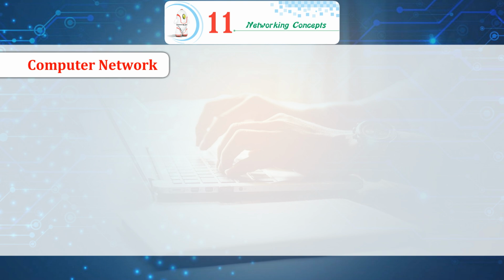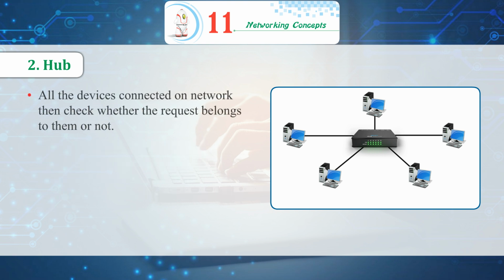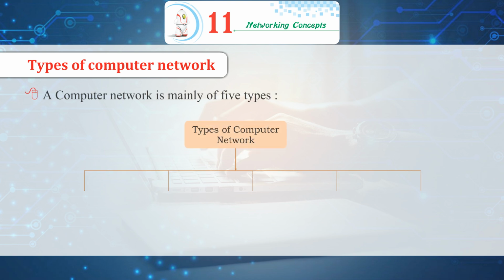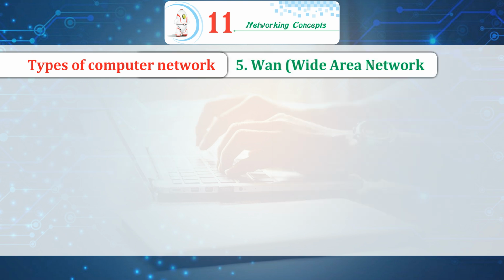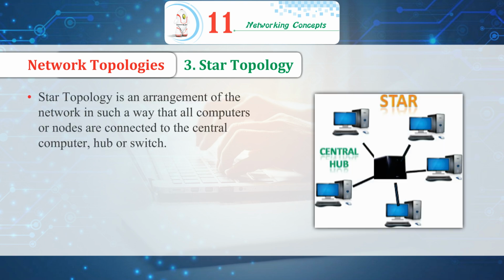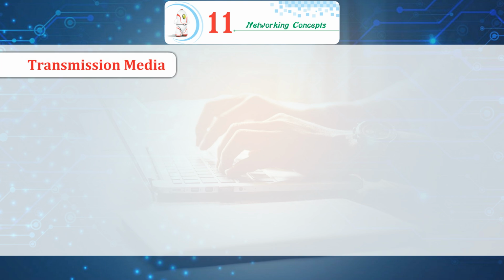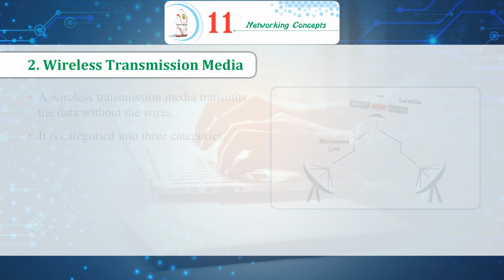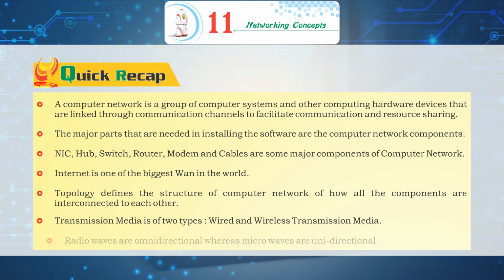Ch 11 | Tanmay Books | Computer | Class 8 | Networking Concepts | For children